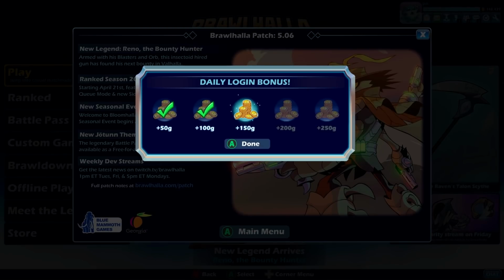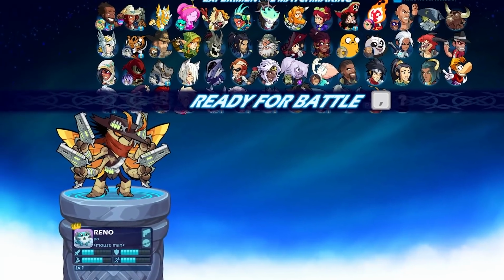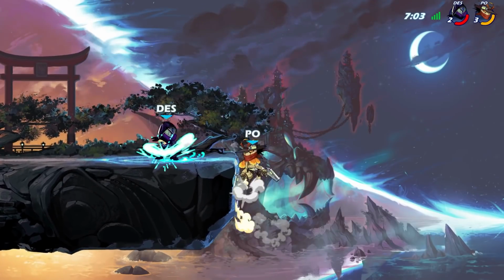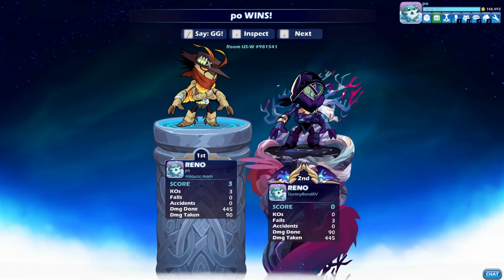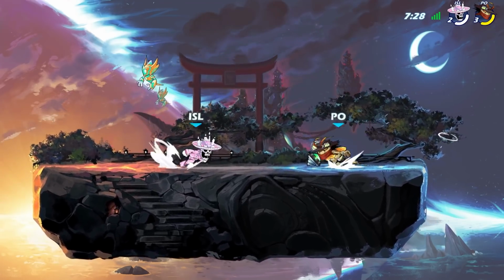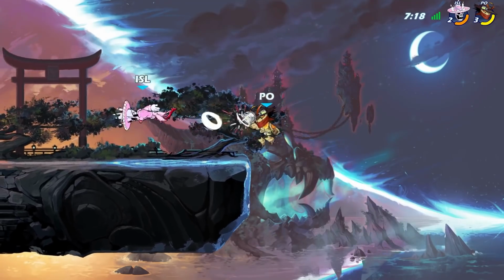wowzers, reno!!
nobody say glockroach i swear

my computer froze and then crashed and then autoupdated trying to render this video they really don't want me to share my new legend reno new brawlhalla legend new brawlhalla reno reno brawlhalla gameplay reno guide sigs gameplay orb blasters signatures brawlhalla reno...